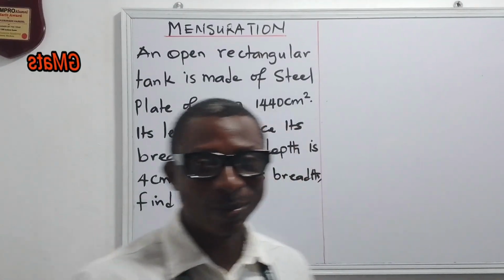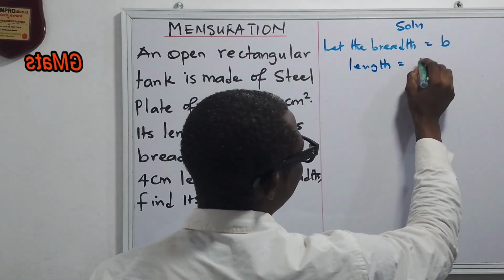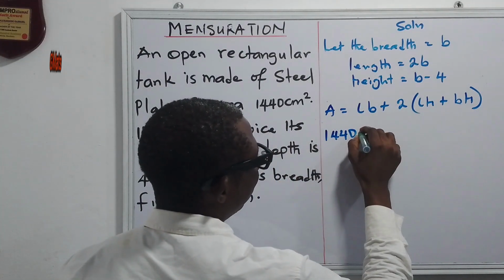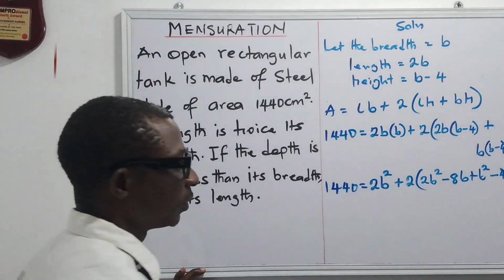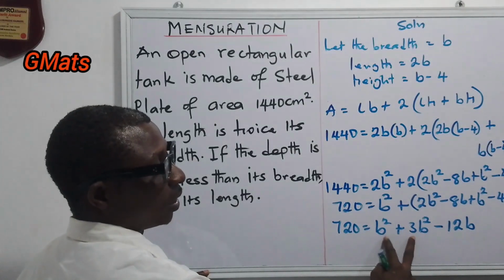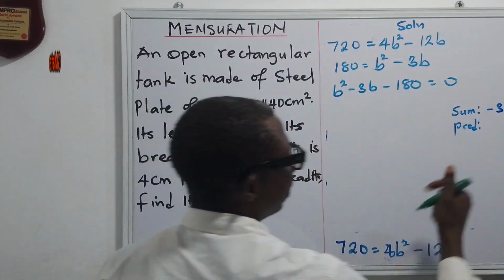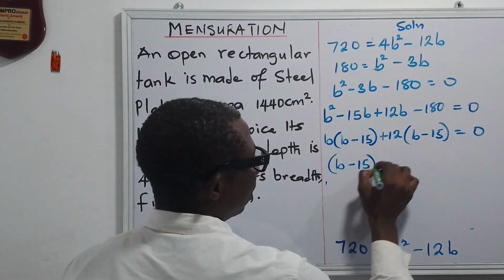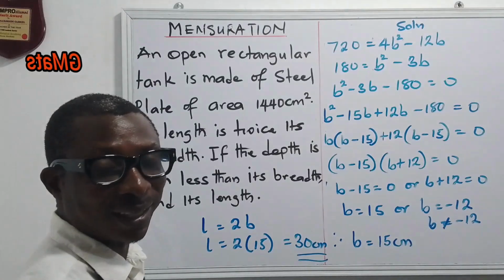Open Rectangular Tank Mensuration | WAEC, NECO & JAMB Mathematics Tutorial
In this lesson, I explain how to solve a mensuration word problem involving an open rectangular tank. You will learn how to translate the given information into mathematical expressions, form the correct equation, and solve it step by step.
This lesson is suitable for:
WAEC Candidates
NECO Candidates
JAMB/UTME Candidates
SS1–SS3 Students
📚 Topic: Mensuration – Surface Area of an Open Rectangular Tank
👨🏽‍🏫 At GMats – Mathematics with Mr. Olukorede, our goal is to make Mathematics simple, practical, and easy to understand.